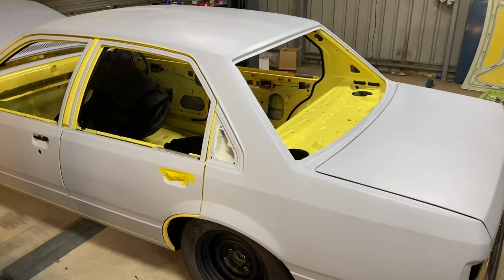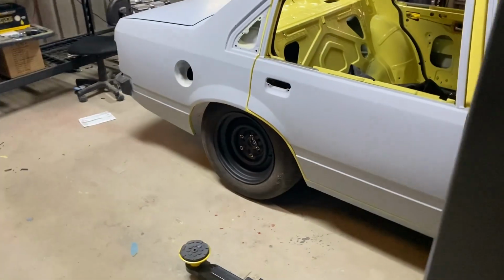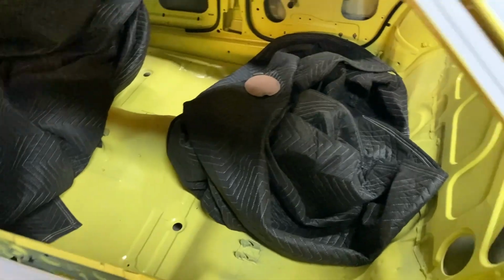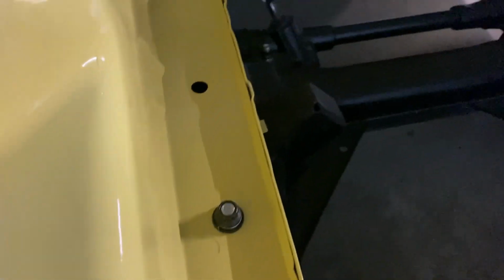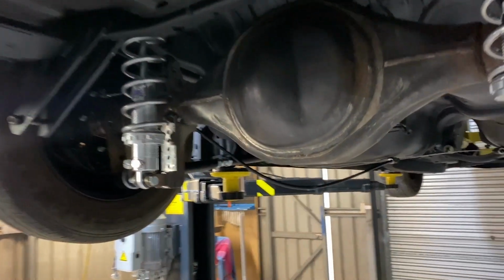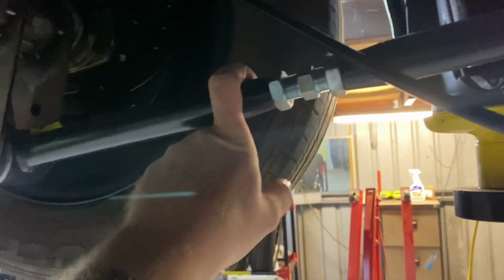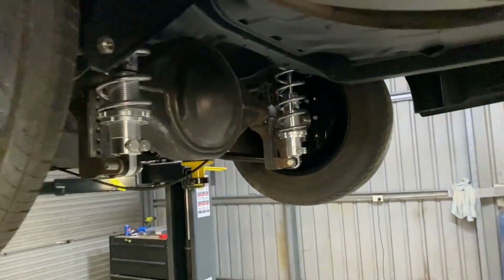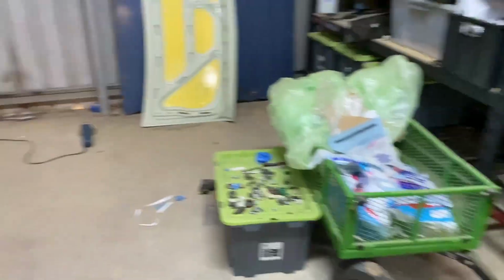Holden VC Commodore Restoration - Part 9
Part 9 of the "restoration" is up, things are moving. Welded the diff up and it's rolling, will put more info in the next video.